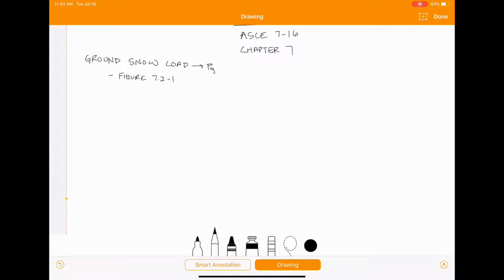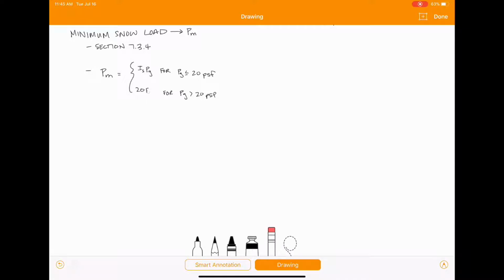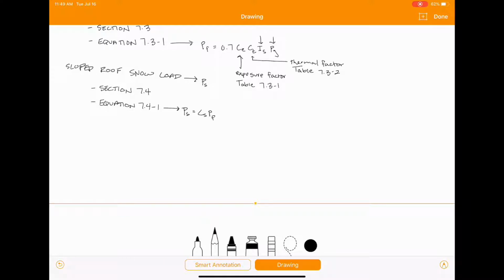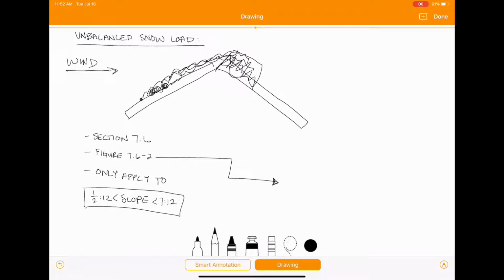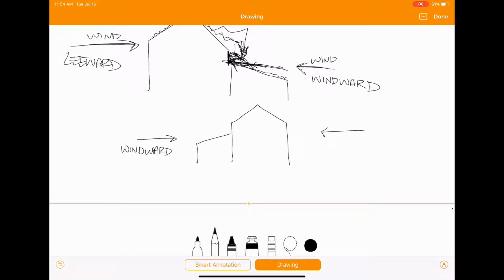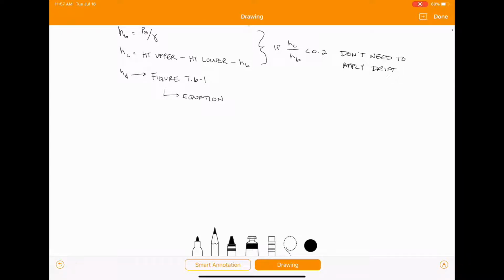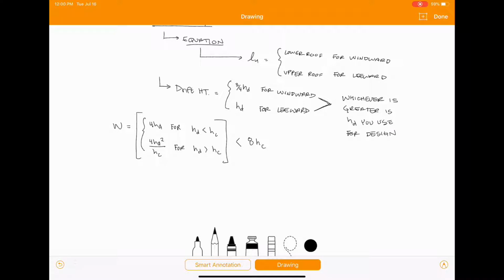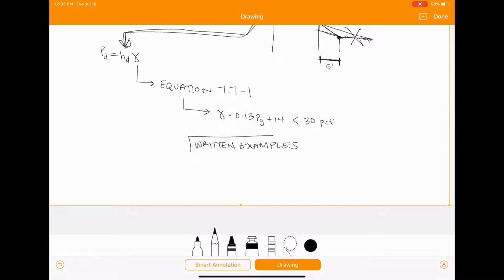Structural Design Loads - Snow Loads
ASCE 7-16 Design Loads for the coursework 🎓 — worked through step by step, start to finish, so it finally clicks.